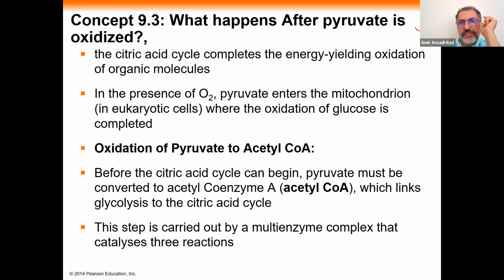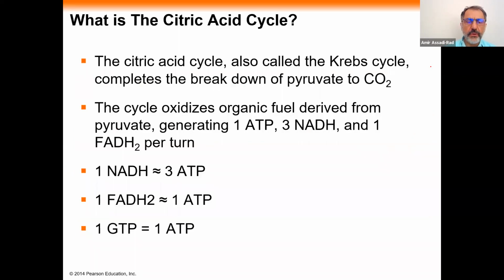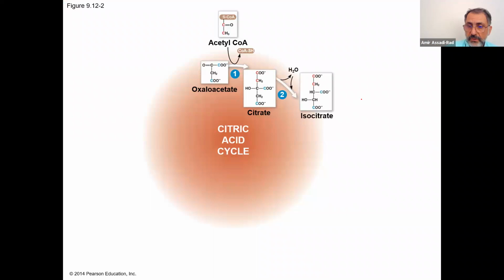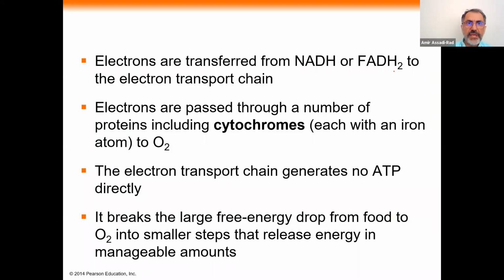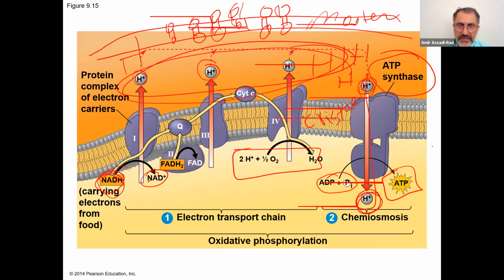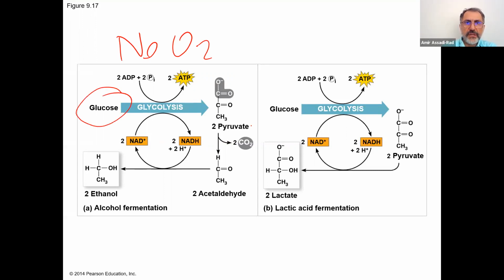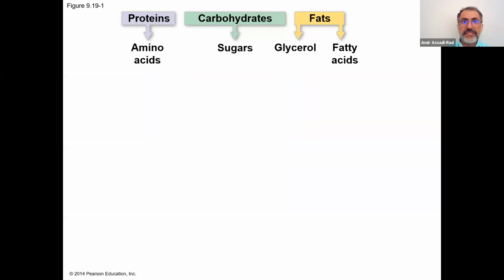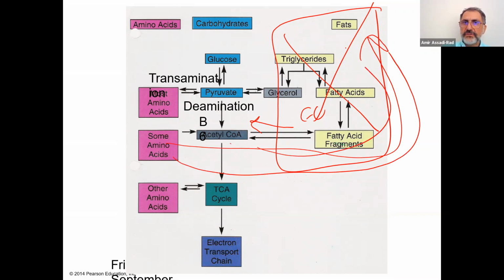Amir Bio 1 Chapt 9 part 2